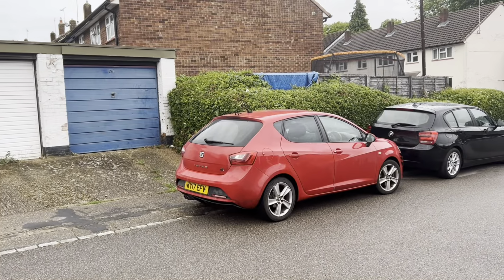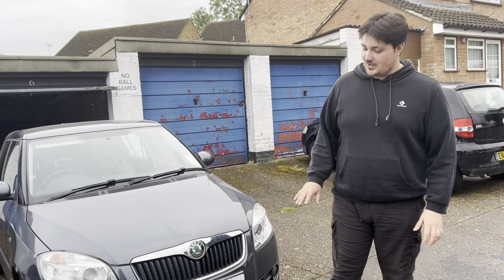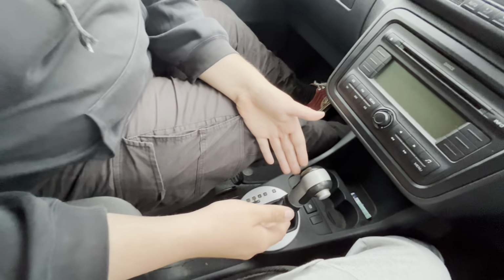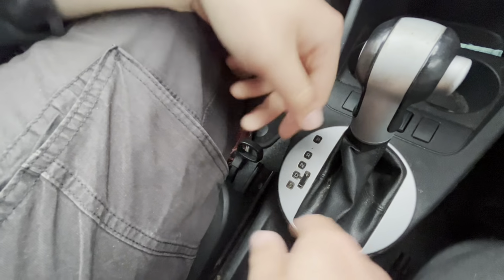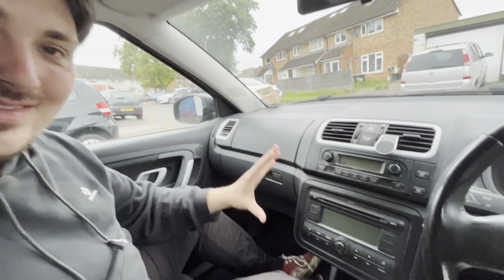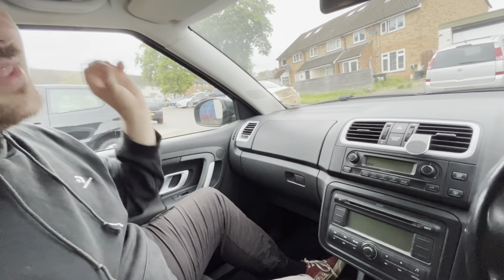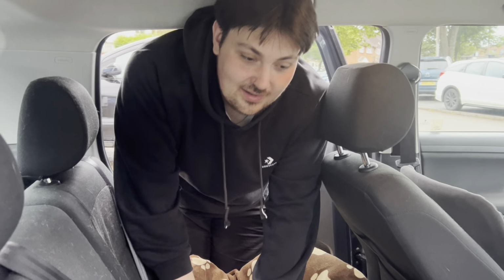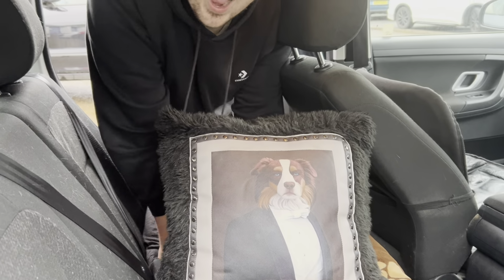THIS cheap Skoda FABIA has a secret! Reviewing my friends new car!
In this video, I give you an honest review of my friend’s old Skoda Fabia — and yes, it really does have a built-in picnic mat in the boot!

We take a look at how this little hatchback holds up after years on the road, cover its quirks, practicality, and of course… that strange factory picnic mat feature you probably didn’t know existed. Is this the most underrated budget car out there?